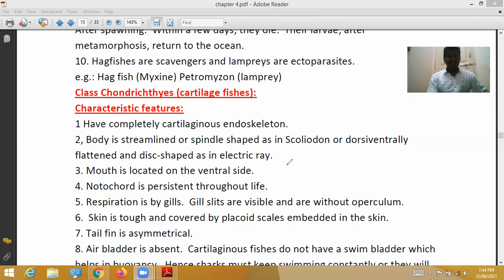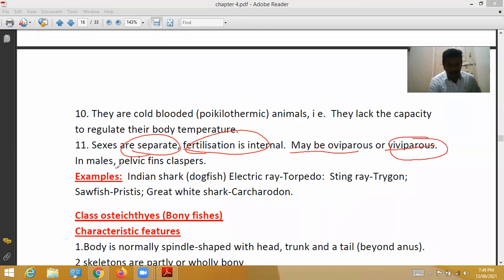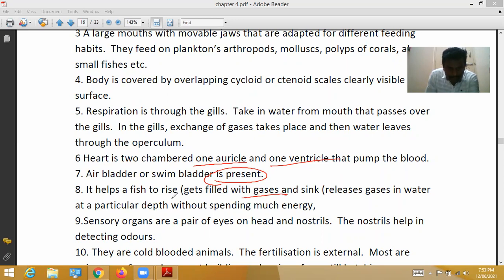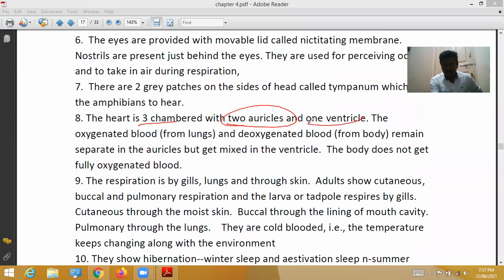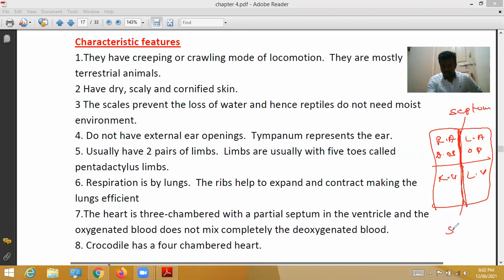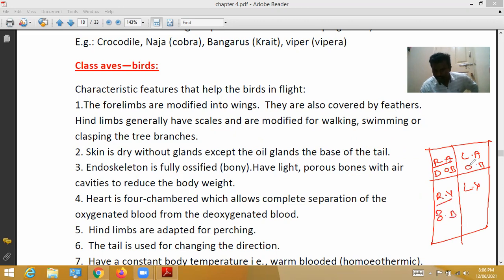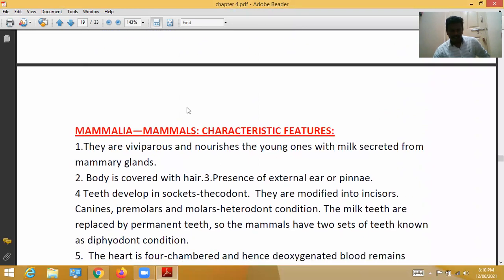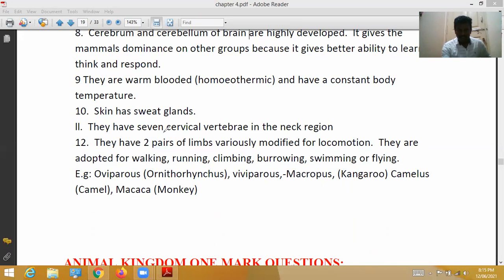CHAPTER04,ANIMAL KINGDOM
Chondrichthyes,Osteichthyes,Amphibia,Reptiles,Birds, & Mammals